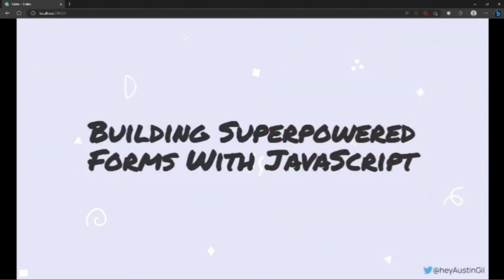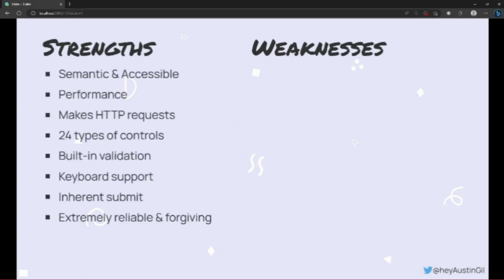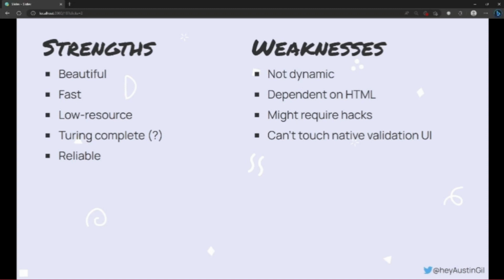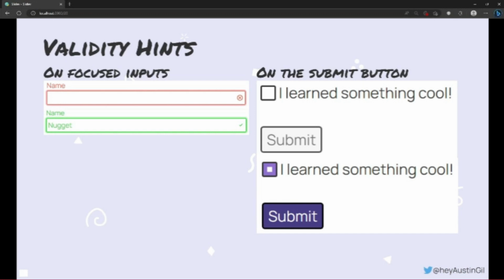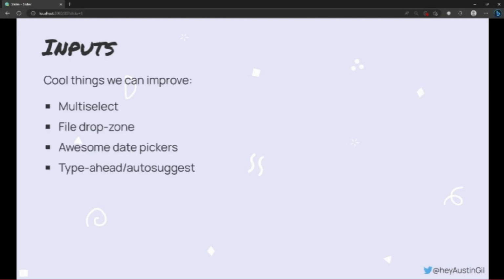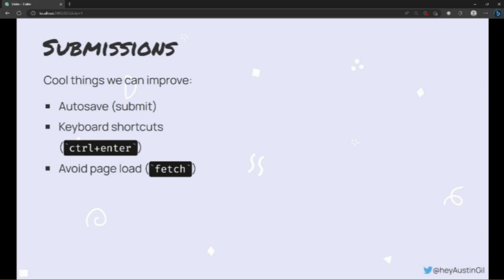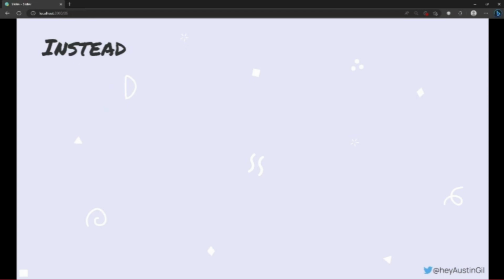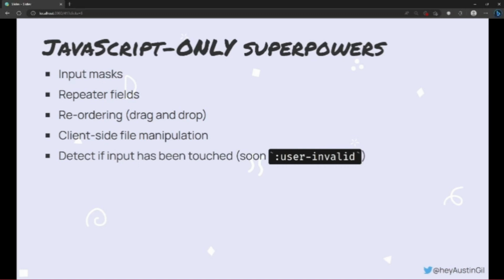Austin Gil: Building Super Powered HTML Forms with JavaScript